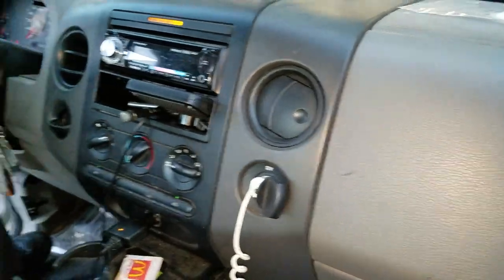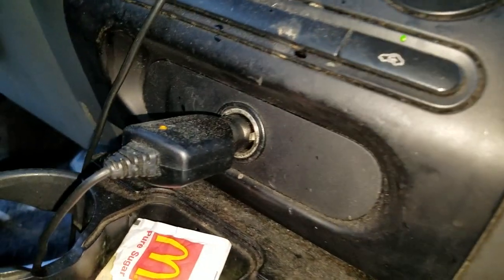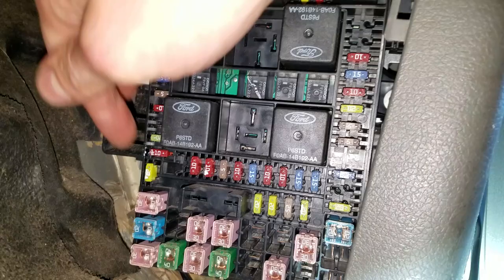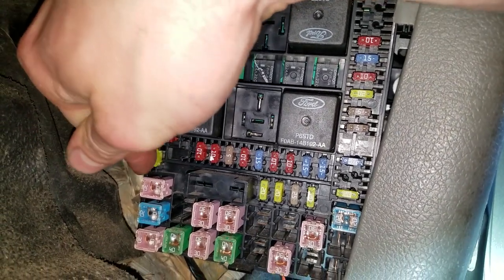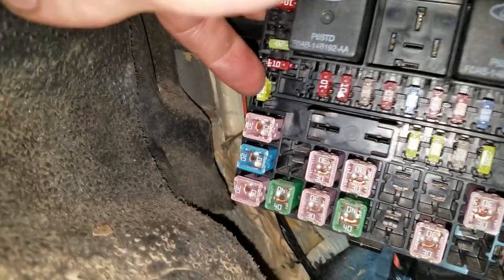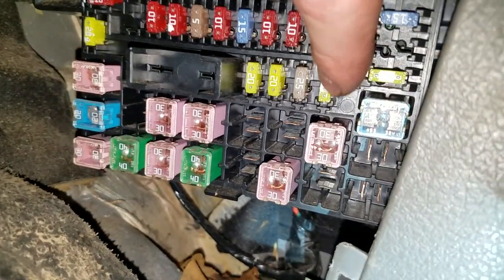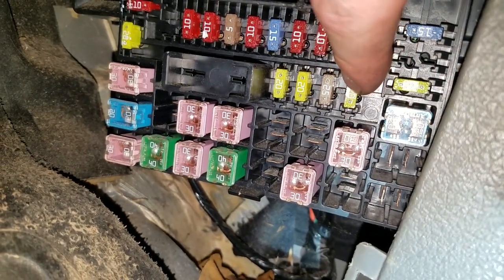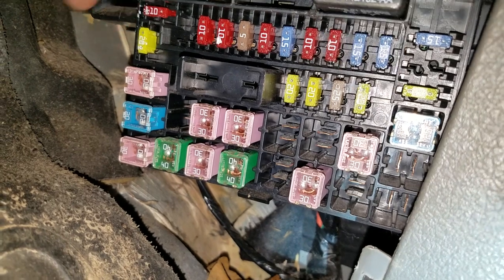2004 F150 Cigarette Lighter Fuse Power Outlet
using a 2004 F150 with the 4.6, I point out to you the location of the cigarette lighter fuse aka the power outlet fuse. You will want to check these fuses if you are cigarette lighter or power outlet is not working